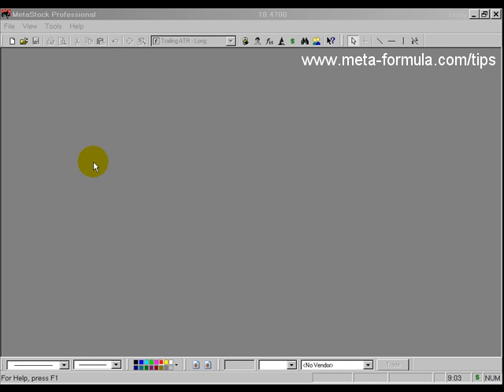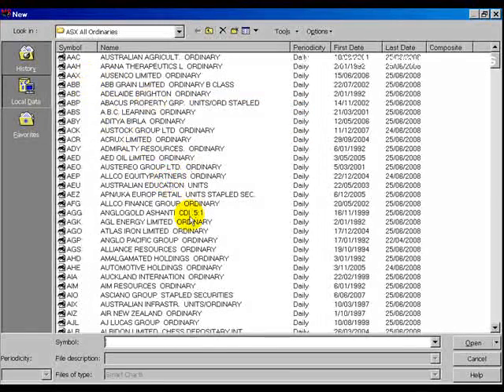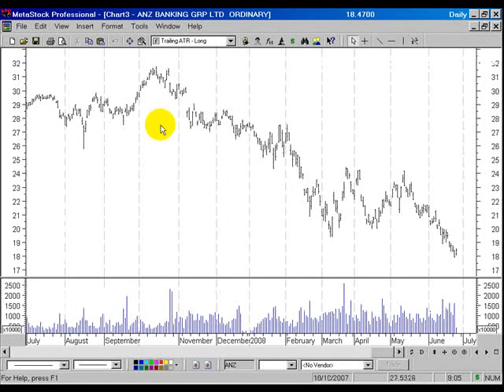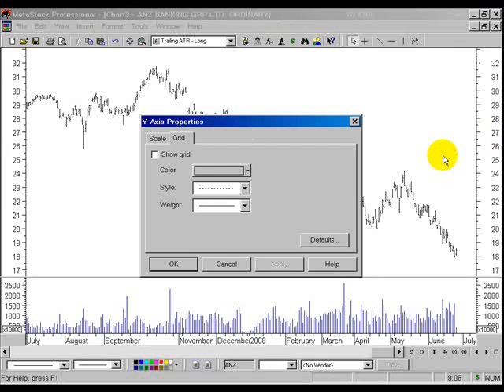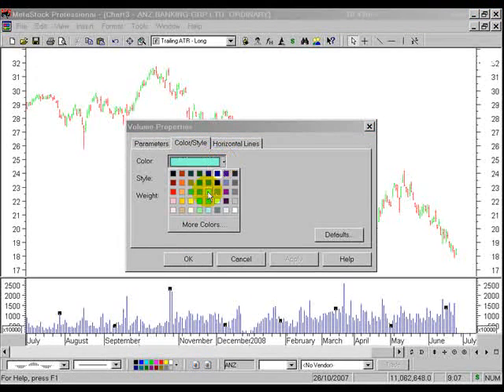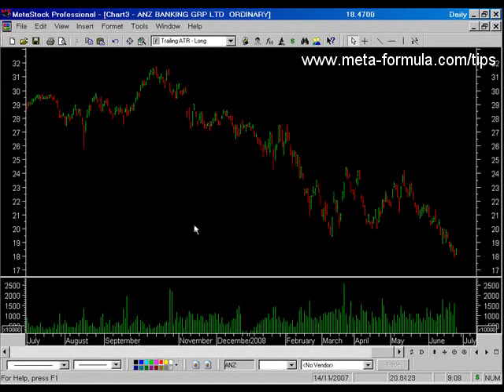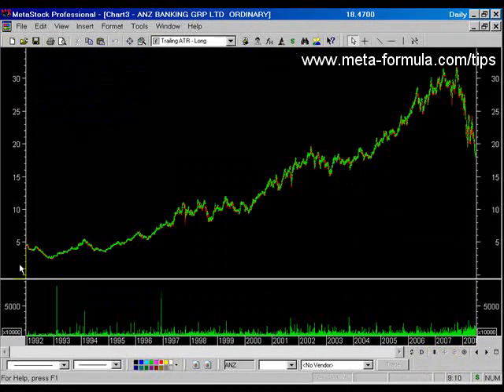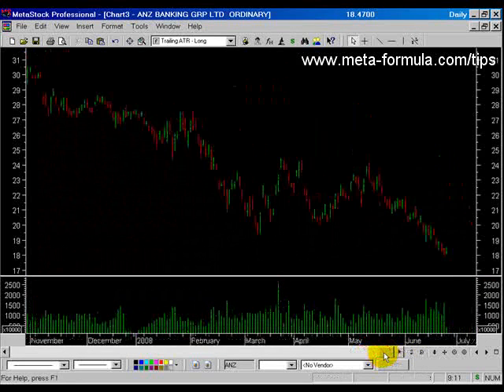MetaStock Software Tips & Tricks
With 7+ years experience coaching clients on how to get the most out of the Metastock software you'd imagine Stuart McPhee has a few things he might be able to show you on how to use Metastock software.